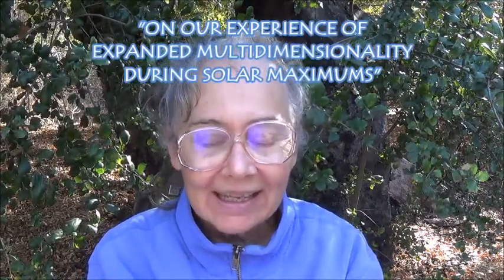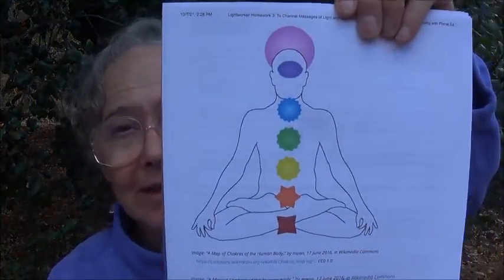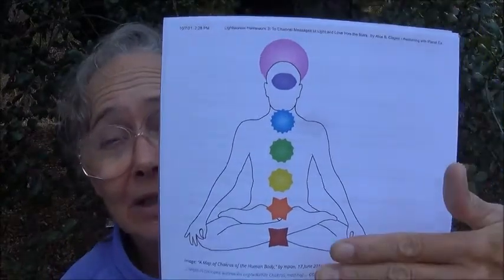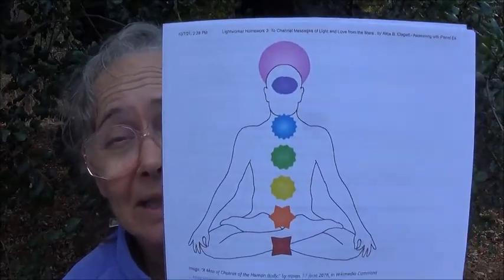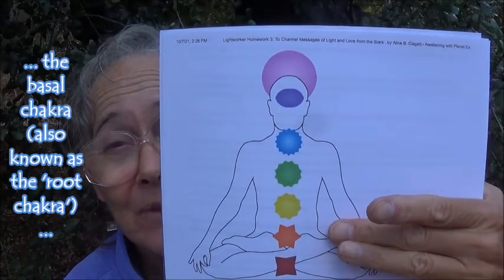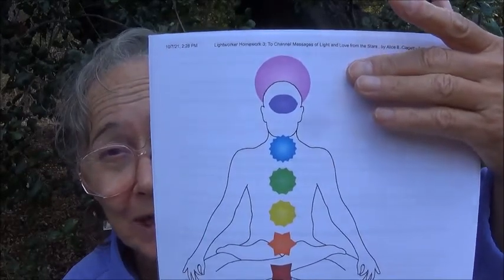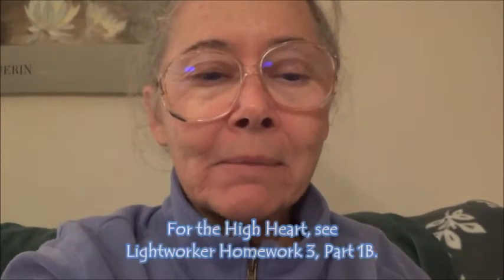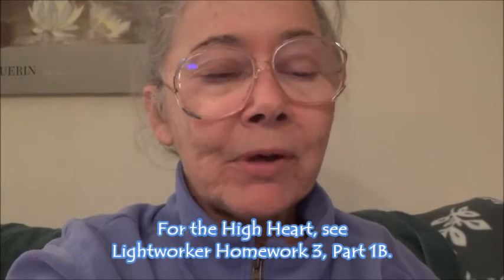Lightworker Homework 3.4: Channel Messages of Light and Love from the Stars . by Alice B. Clagett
Full Title: "PART 4" of "Lightworker Homework 3: To Channel Messages of Light and Love from the Stars" . by Alice B. Clagett
Blog written and published on 17 April 2021; updated in October 2021; filmed on 8 and 11 October 2021 and film published on 11 October 2021